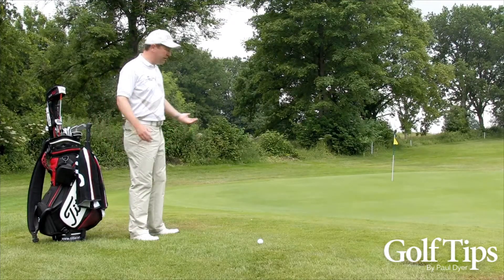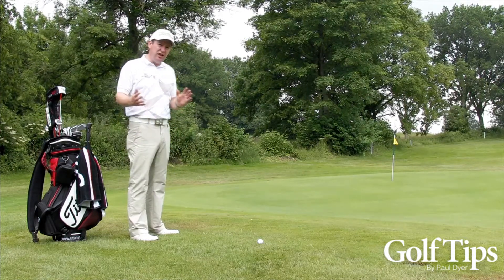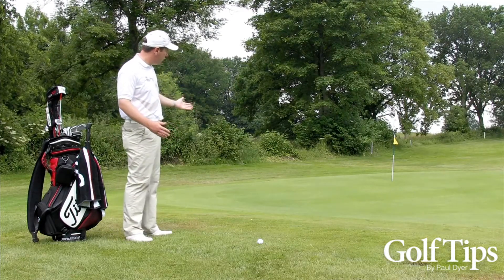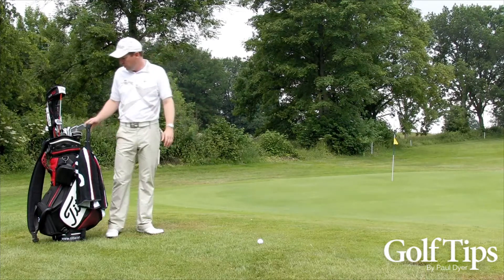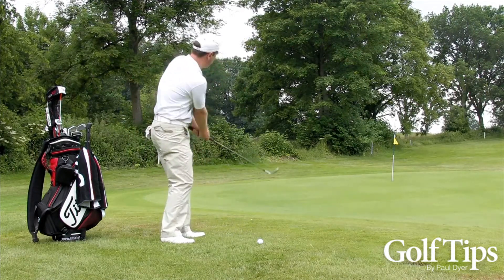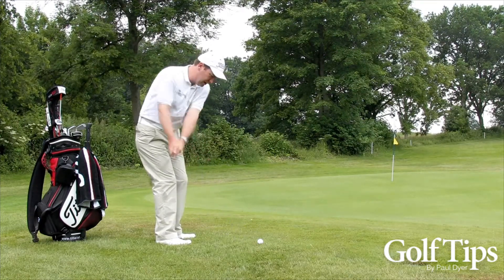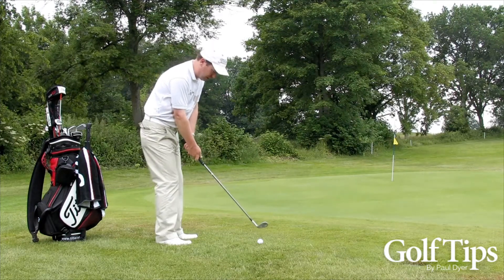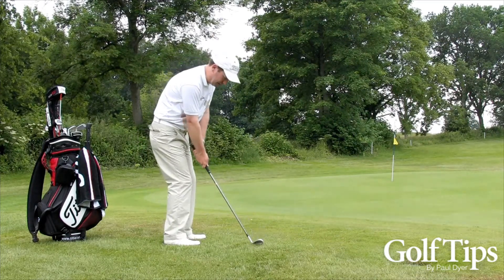Leadbetter TV - Chipping 7 | Chipping downhill [Golf Tips]